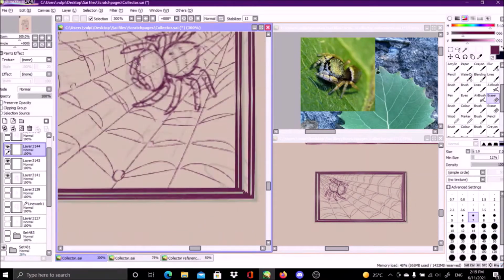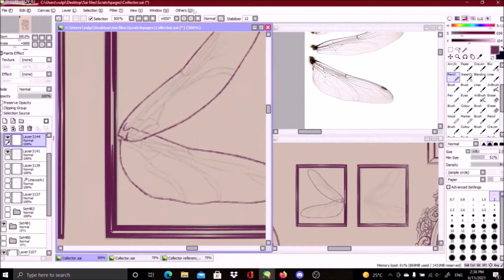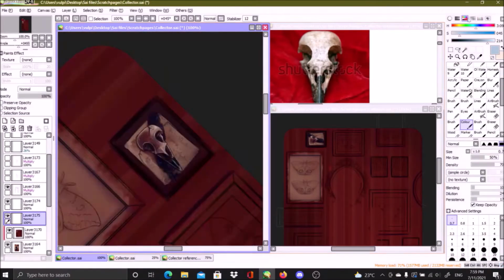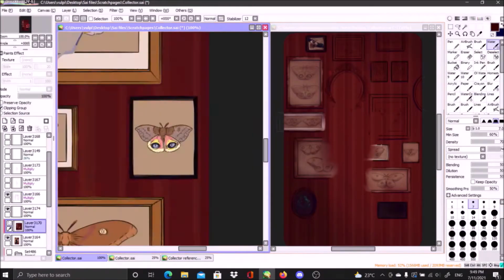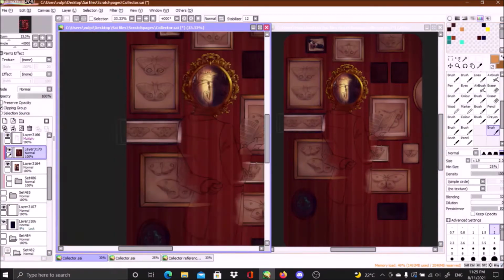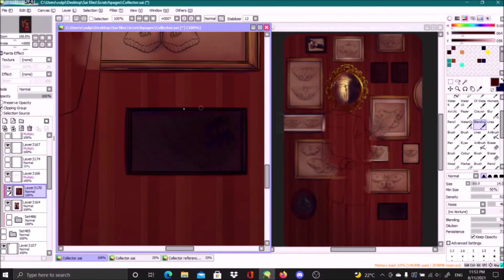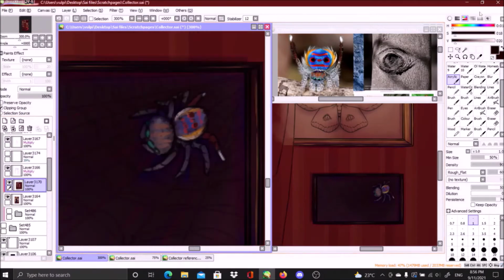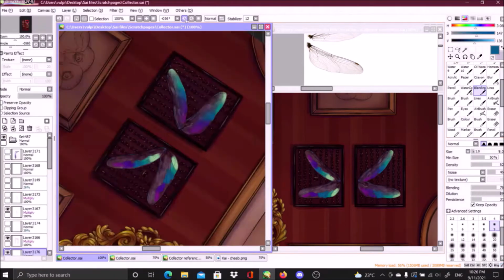The Collector (Dnd Speedpaint) (Voice over)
Hello hello!
It was my Dm's birthday this month so I decided to draw his character Adriel ^u^ I had a lot of fun with this one and I hope you enjoy watching the speedpaint! Our Dm is endlessly patient with us so I tried really hard to do his character justice haha

Character: Adriel Bhenna (He/Him)  (Friend dnd oc)
Programs: Paint Tool Sai, OBS studio, Movie Maker

Have a lovely day and remember to treat yourself kindly!